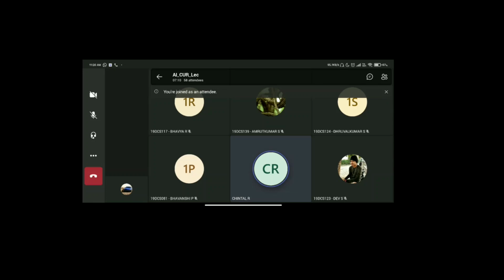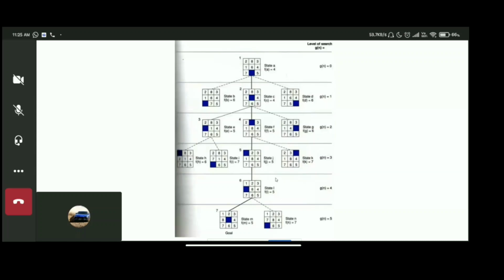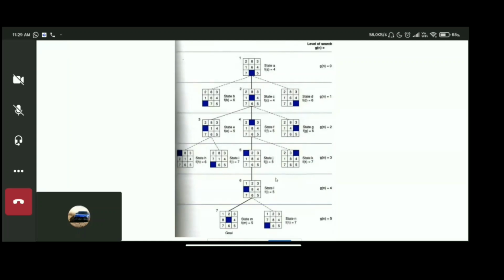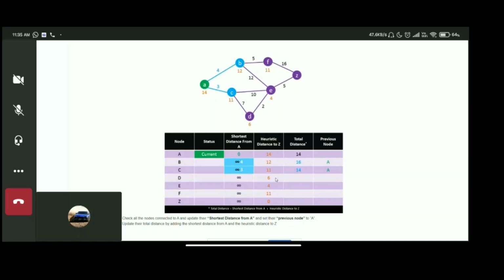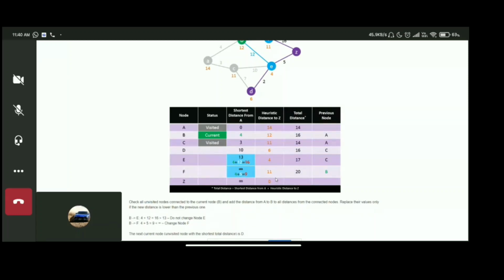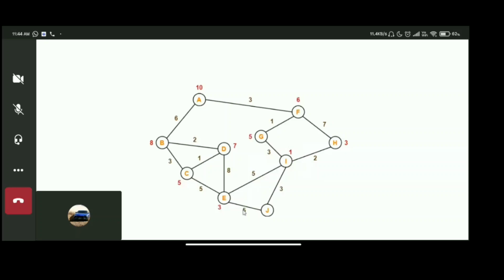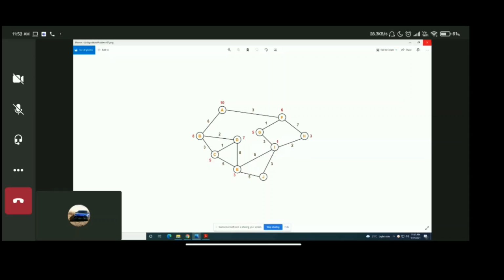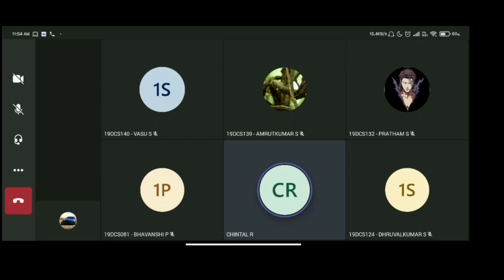StudyForStudy AI Lec (CUR) ~ 14-Sep-21